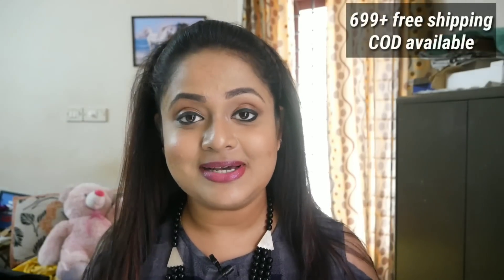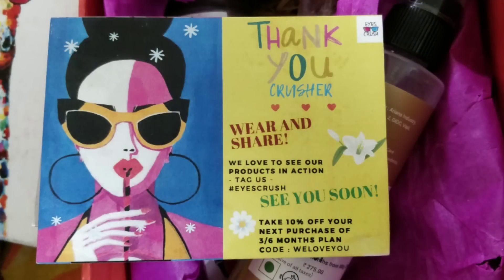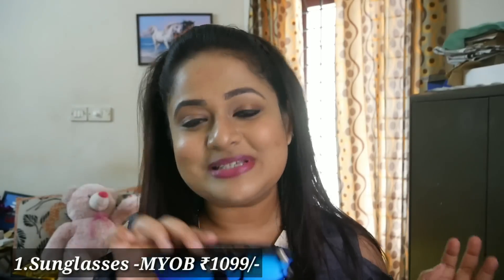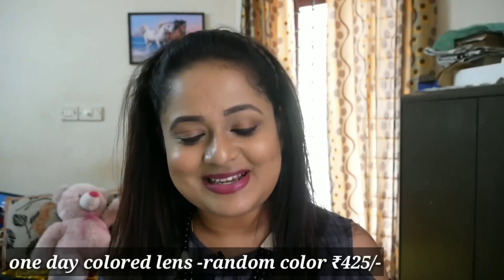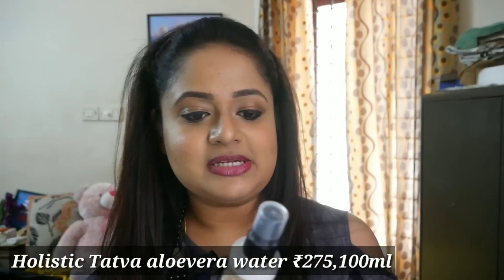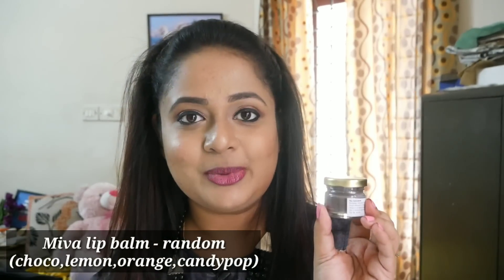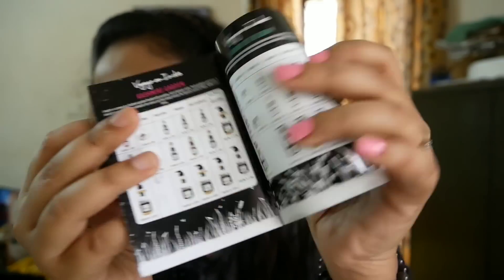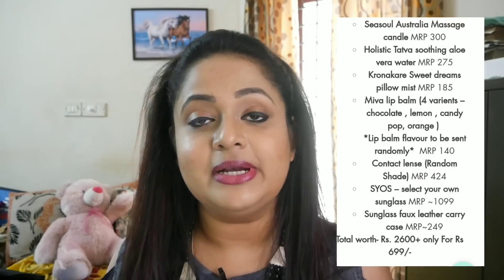Eyescrush April 2019 |10% discount |6 products @ 699 |free shipping|Choose your premium glasses!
EYESCRUSH
India's first ever sunglasses subscription priced @ ₹699 + free shipping.
You can upgrades to powered sunglasses by paying ₹999 extra (you may message them on Instagram /whatsapp /email with your power)
✔️Code : WELOVEYOU - 10% off on 3/6 months Subscription and additional gifts like blue laser sunglasses, contact lenses etc
April edition has one pair of sunglasses of your choice, a pair of colored contact lens and 4 beauty products with a worth of over ₹2600!
✔️The box is also available on Scriberr website where you can use my discount code SCRLEO for 10% discount and additional 5% cash back
==SOCIAL MEDIA ==